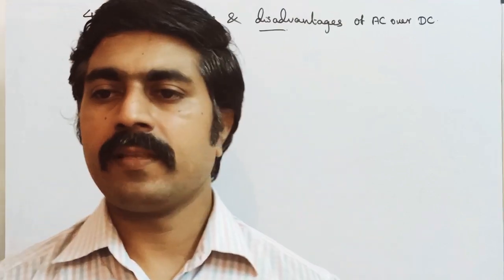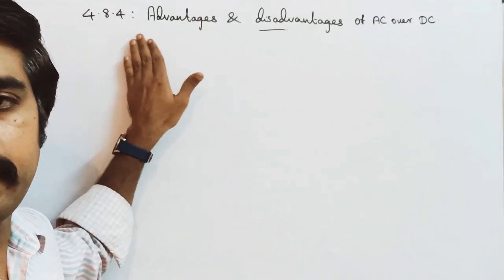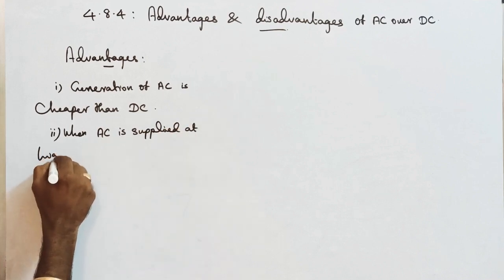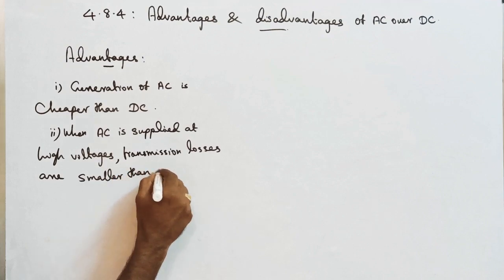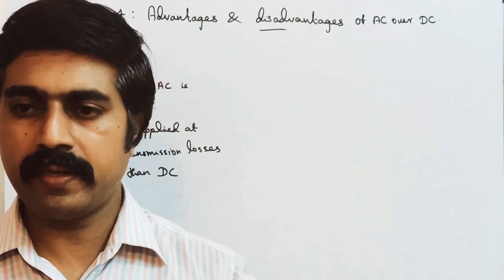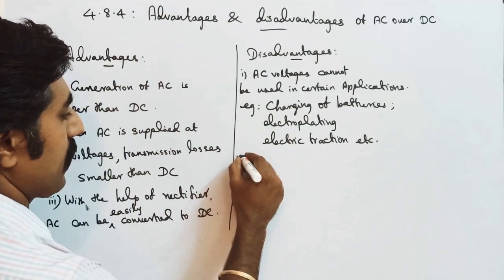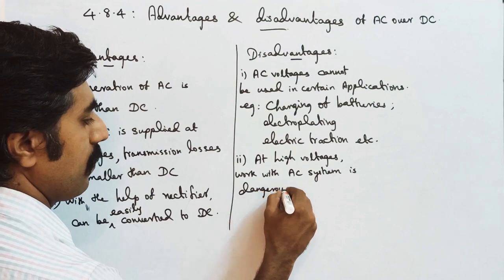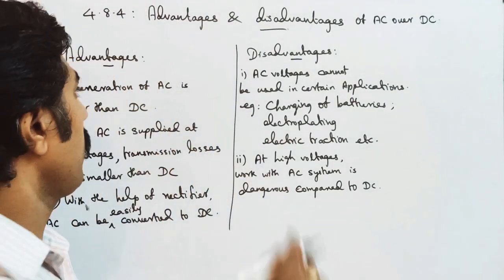Advantages & disadvantages of AC over DC||Ln 4||4.8.4||STD 12 Physics||Tamil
1. Power factor in AC circuits. 2. MASTER PCM tution center KOTTAR NAGERCOIL.